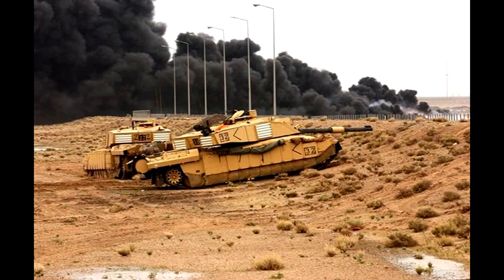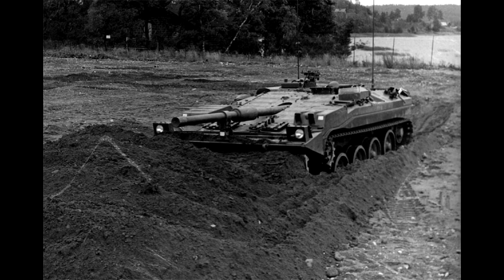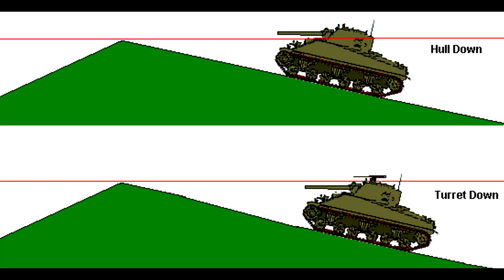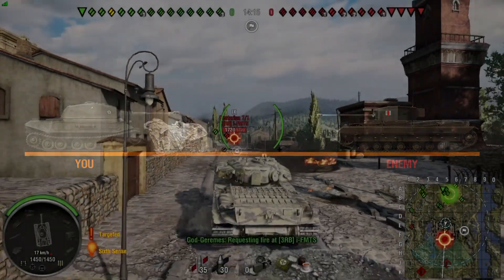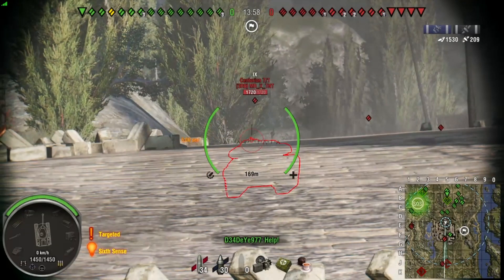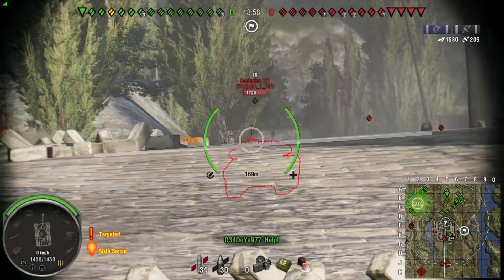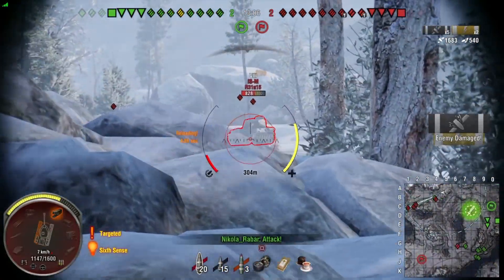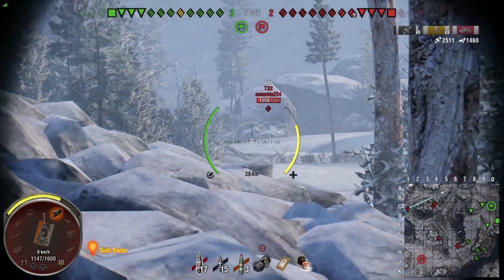World of Tanks PS4 // How to get hull down // how to, when +why // New player guides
Hello you bunch of tankers and welcome back to the channel. Today's video is a quick and easy tutorial explaining the tactic of being hull down. A vitally important technique to learn no matter the tank you use. If you find the video useful, share with any new tankers you may know.